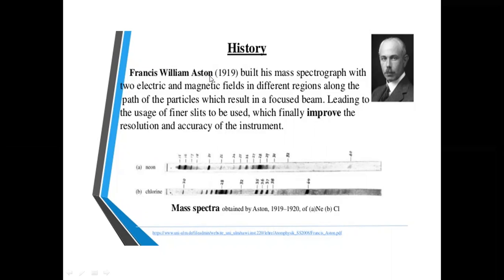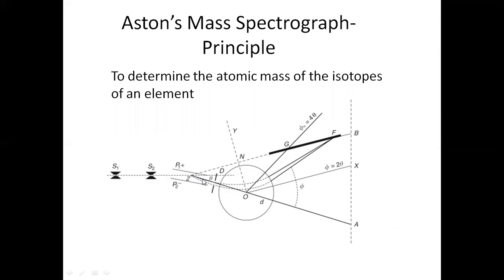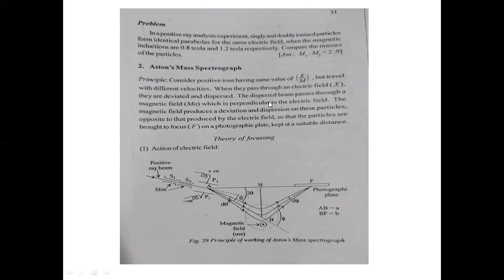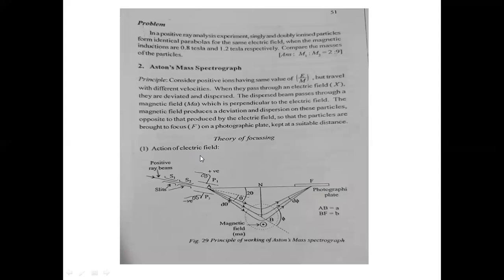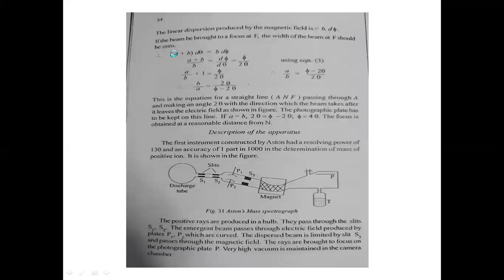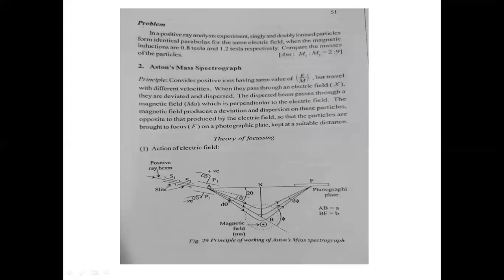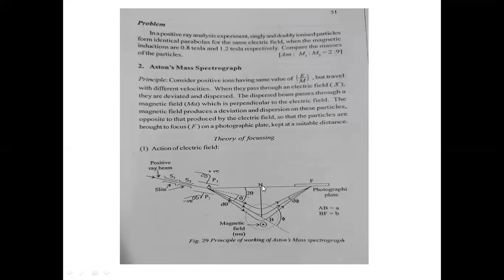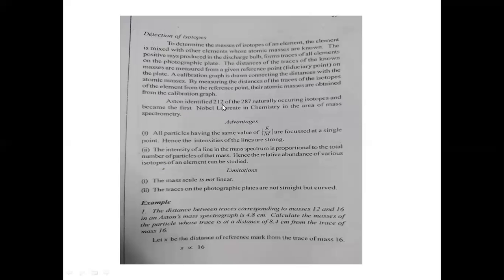Aston's Mass spectrograph